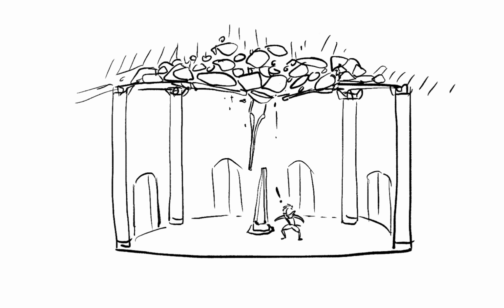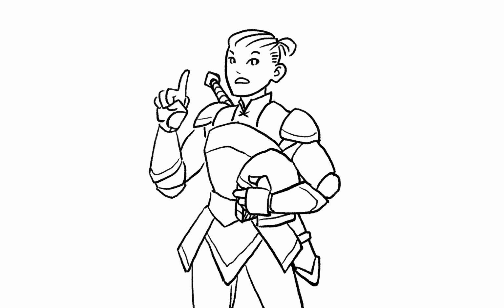D&D Trap Theory: How to Design Purposeful Traps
Do your players wonder why they're encountering traps in your dungeon? It might be because you're not creating them with purpose in mind.

00:00 Intro to Purpose Built Traps
02:25 Traps to Keep People Out
04:05 Traps to Keep People In
05:28 Traps to Judge People
07:23 Traps that Annoy
08:04 Traps to Weaken